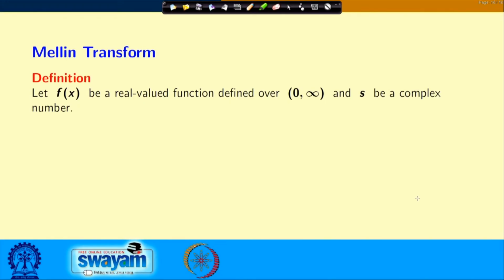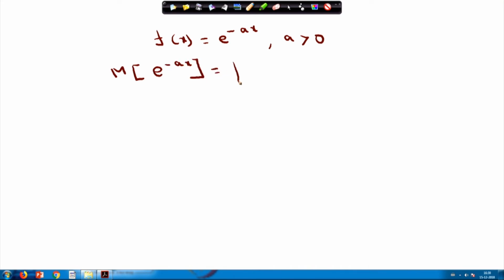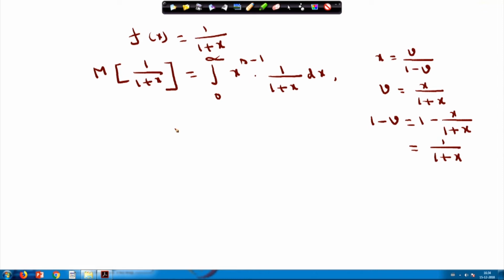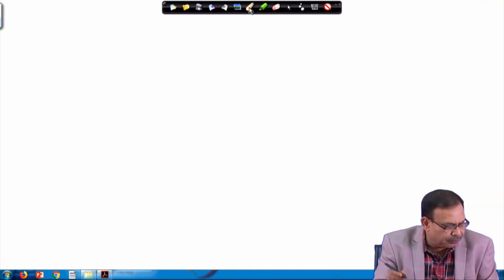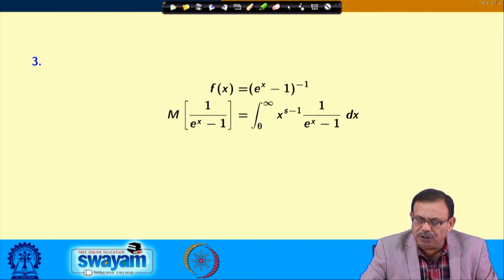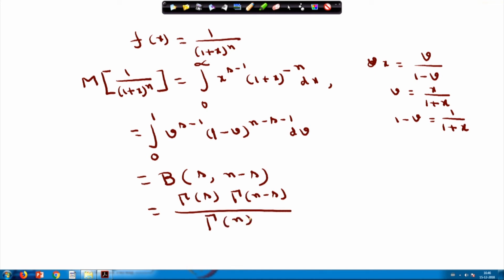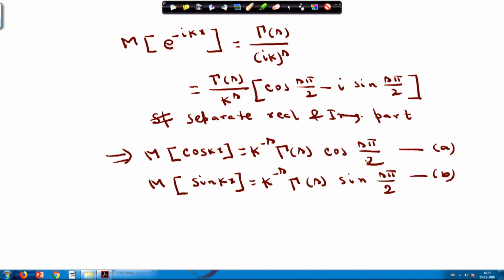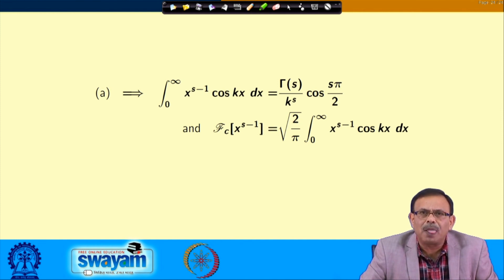Introduction to Mellin Transform